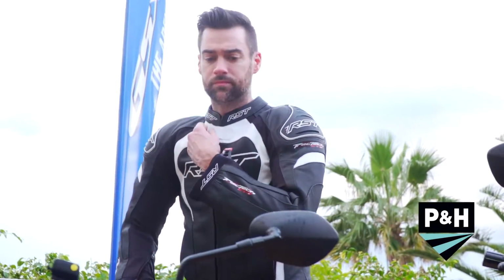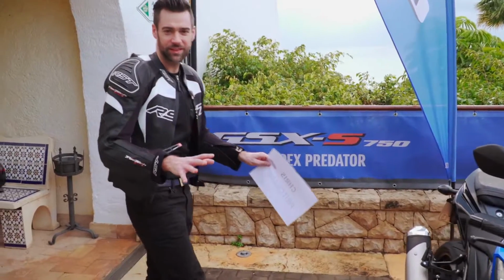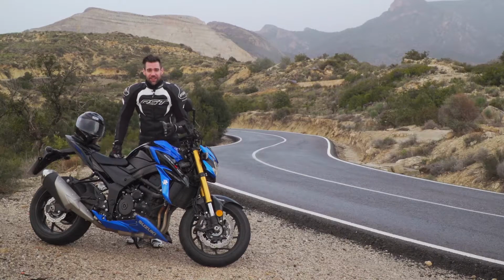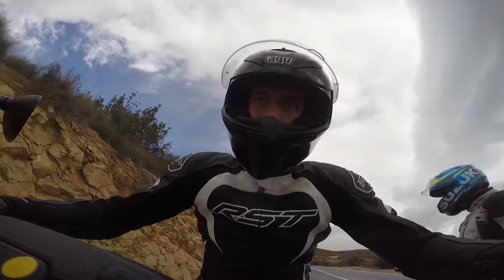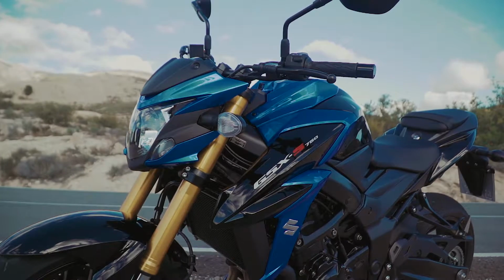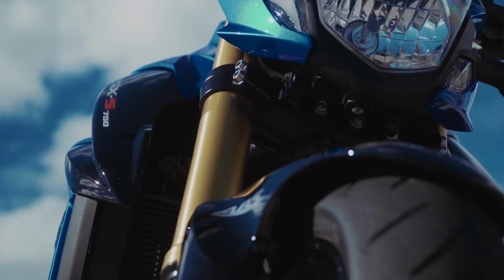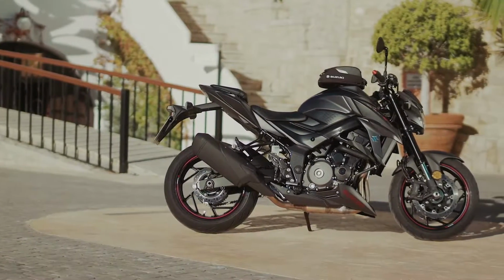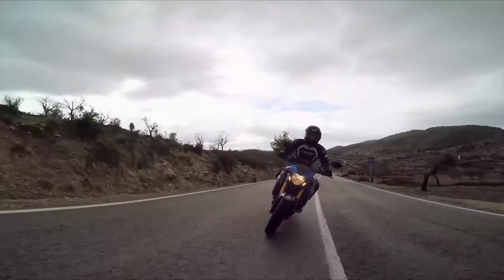Suzuki GSX S750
The lovely lads down at Bike Channel got the opportunity to review the latest mid range offering from Suzuki and the newest to the GSX-S range.  The GSX-S750, enjoy!!!